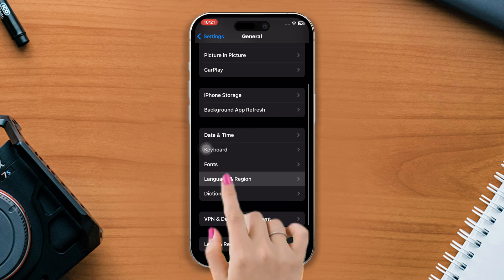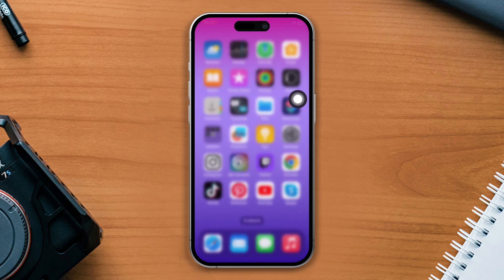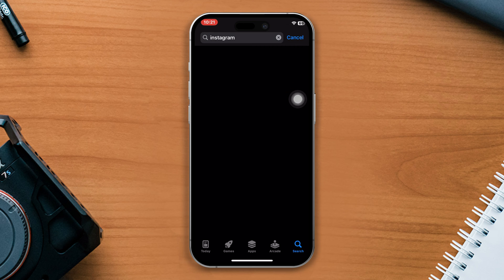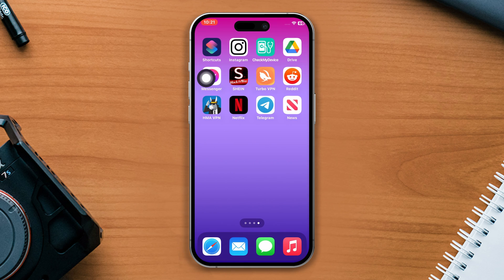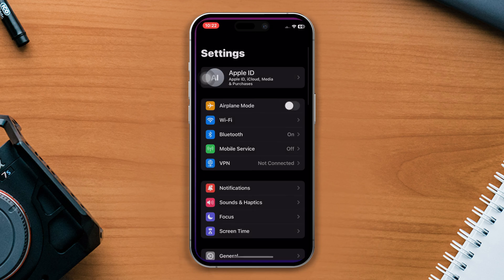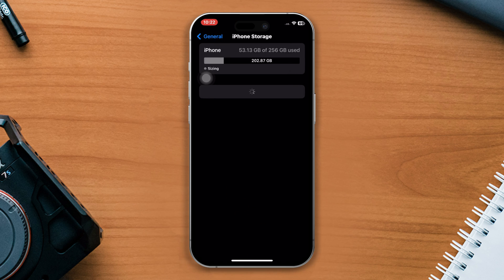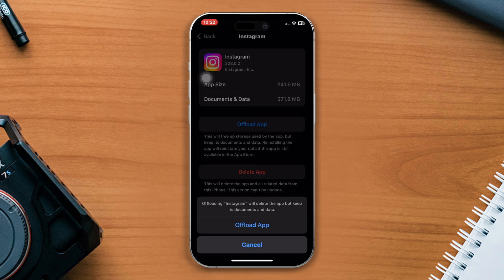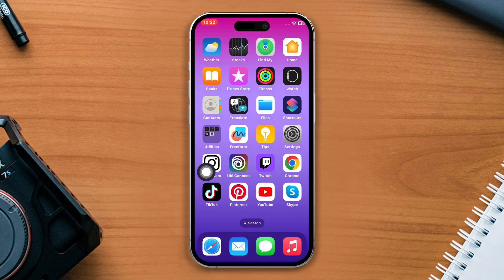How to Fix Instagram Story Music Not Working on iPhone | Can't Add Music to Instagram Story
Having trouble adding music to your Instagram story on your iPhone? Can't get the music to play, or is the option to add music missing? No worries! I've come up with a video guide on fixing Instagram story music issues specifically on your iPhone. Watch the video to find out how to solve unable to add music, the music option not showing up, or encountering issues with the Instagram story music feature on your iPhone.

Follow the steps carefully to troubleshoot and get the Instagram music option working smoothly on your iPhone. Don't miss out on adding music to your Instagram stories—watch now to fix the Instagram story music not working issue on your iPhone!

00:01- Video intro
00:35- Solution 1: Change region
00:48- Solution 2: Update Instagram
01:05- Solution 3: Offload Instagram
01:25- Solution ending